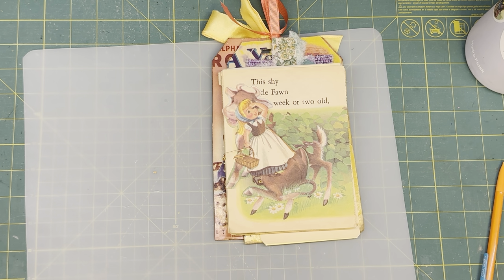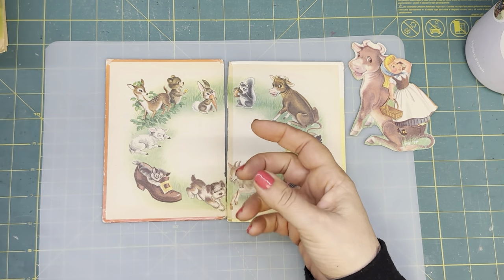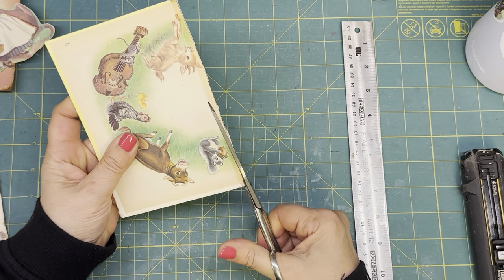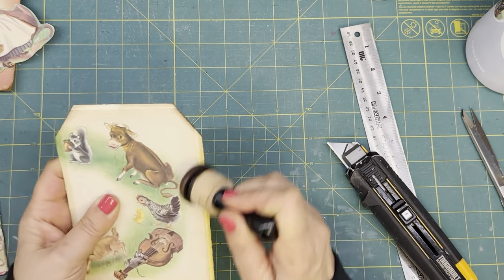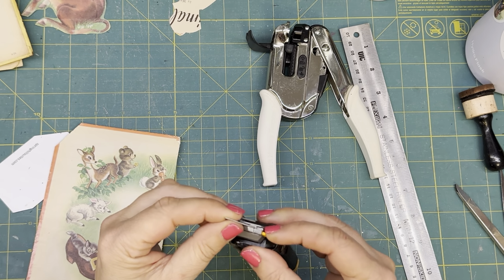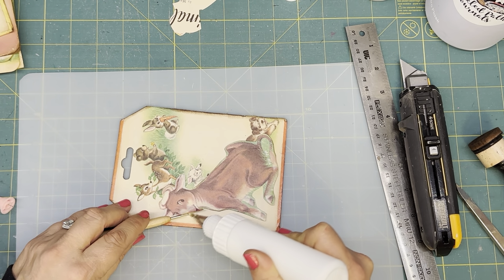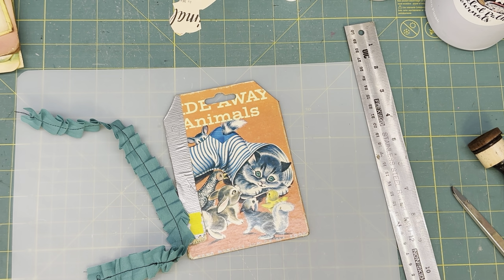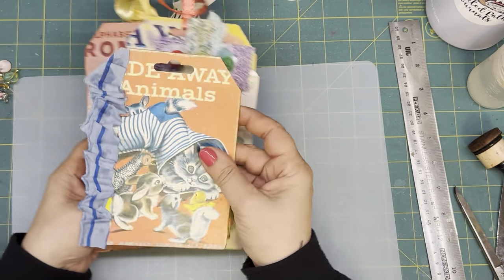Altering Book Covers for Junk Journaling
Try your hand with our latest tutorial on altering discarded book covers for junk journals. Craft stunning covers that will elevate your journaling experience. Watch now and let your imagination run wild! Beginner Friendly

Resources and Links to support my small business!

YOUR MAKERS MARKET Join me on Traveling Crafter's Makers Market!

Welcome to the Traveling Crafter's Makers Market – your passport to a world of artistic treasures. We've created a global bazaar where artists and crafters from all corners of the world can gather to buy and sell their supplies and handcrafted creations. Whether you're an artist seeking unique materials or a crafter ready to share your masterpieces, our platform is your creative haven.

OUR ETSY SHOP—Vintage Digital Kits, Printable Downloads, Junk Journal and Scrapbook supplies.

I ENJOY LONG ROMANTIC WALKS THROUGH THRIFT STORES MERCH

SUPPLIES I USE - The Traveling Crafter Art Essentials

Art Glitter Glue
Finger Daubers
Hydro Flask
Double sided tape
Euro Punch WRMK
Crop a Dile
Sewing Clips
Fiskars Trimmer

Mailing address:
1415 Harney St Suite 100
Omaha,NE 68102

Code fav58951